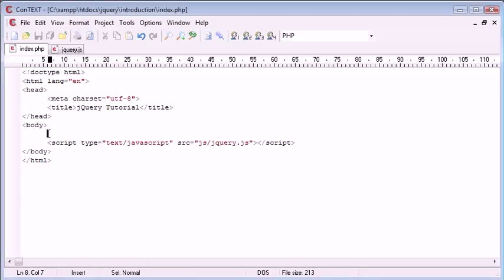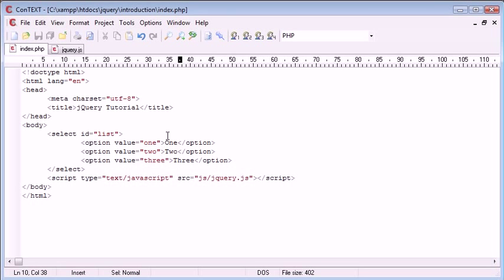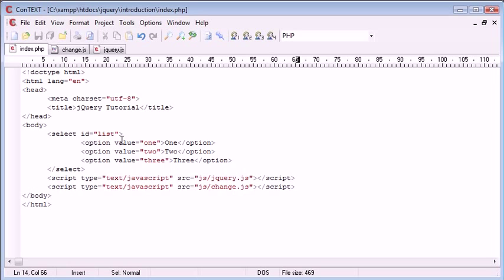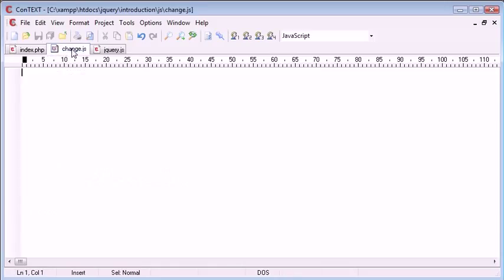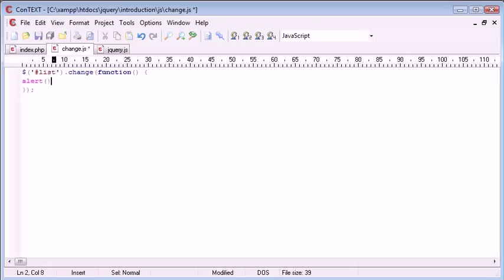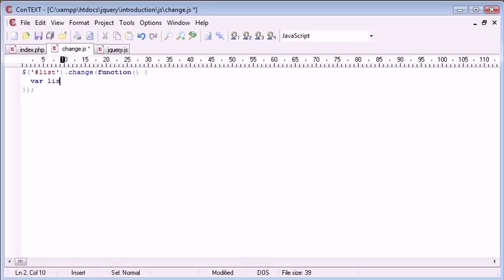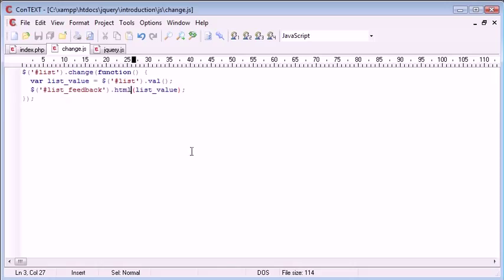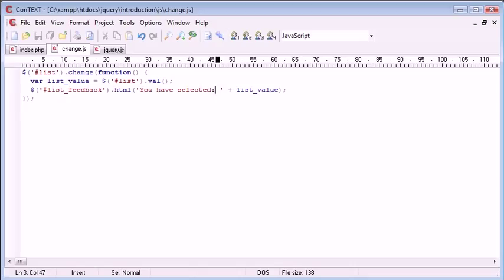jQuery Tutorial 34 Change